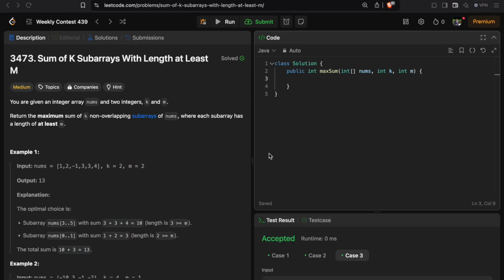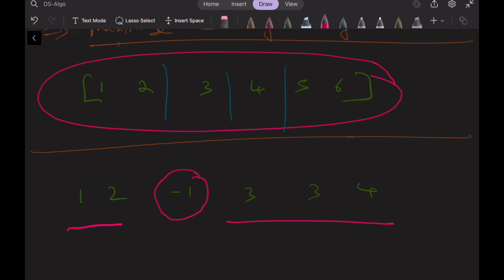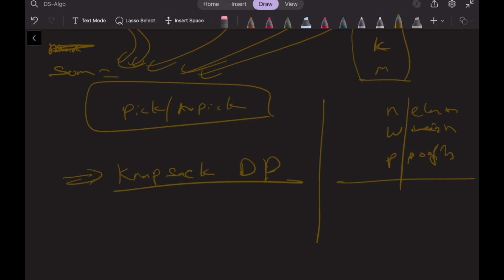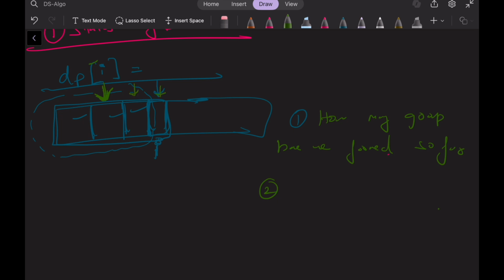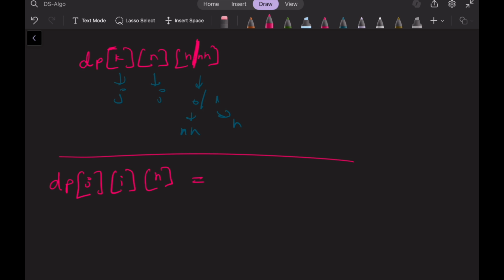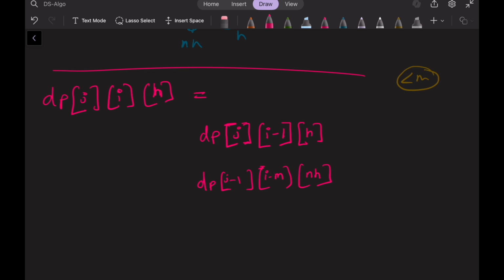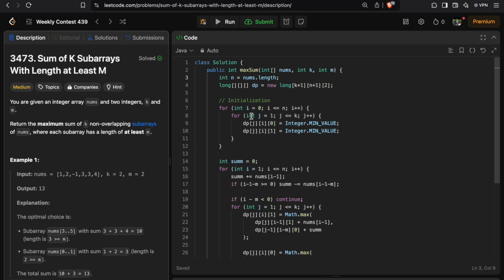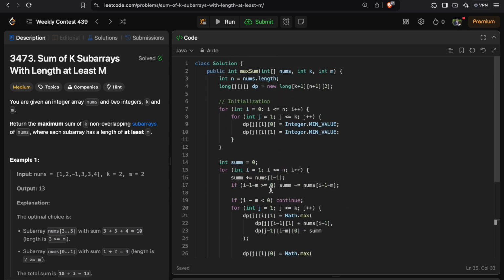L3473: Sum of K Subarrays With Length at Least M | Knapsack DP | Full Explanation